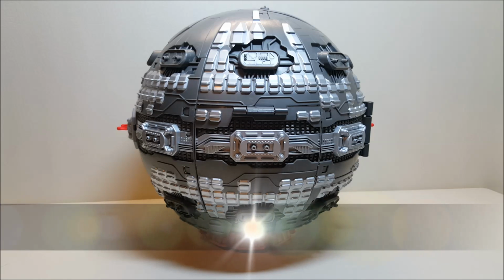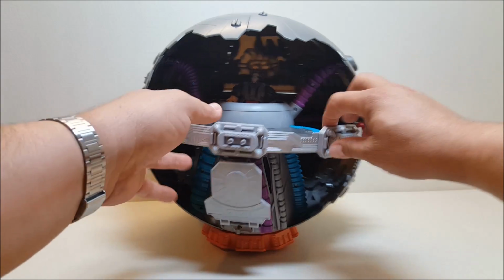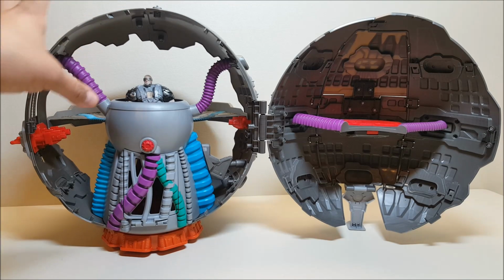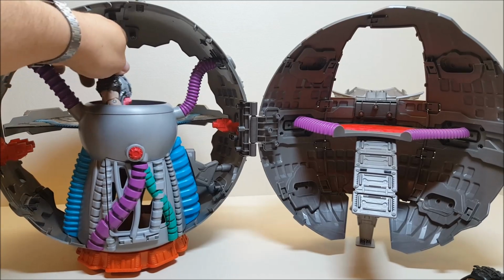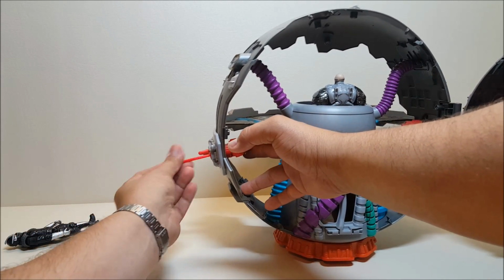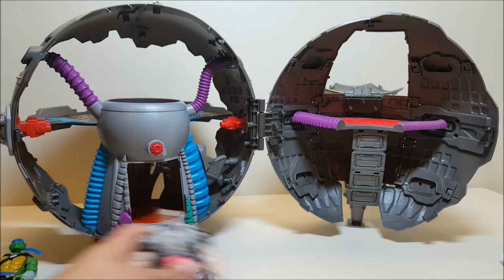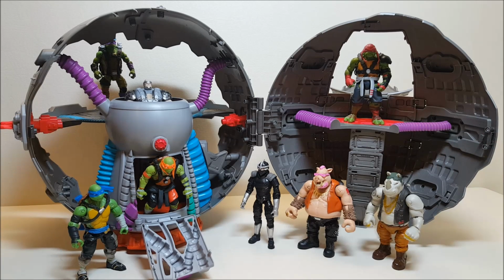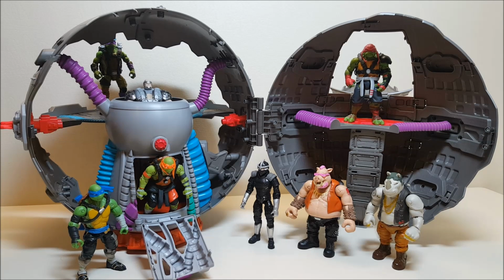TMNT 2 "Out of the Shadows" 2016 Technodrome Playset Review! Bert the Stormtrooper Reviews!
Hello and welcome! Today we’re taking a look at the new 2016 TMNT 2 "Out Of The Shadows" 2016 Technodrome Playset!